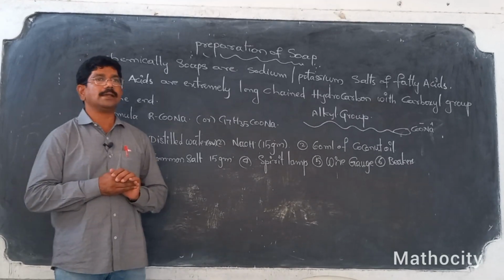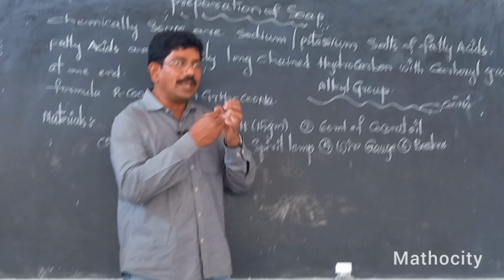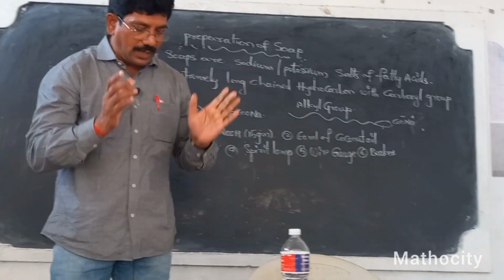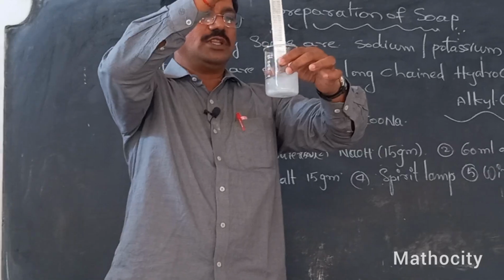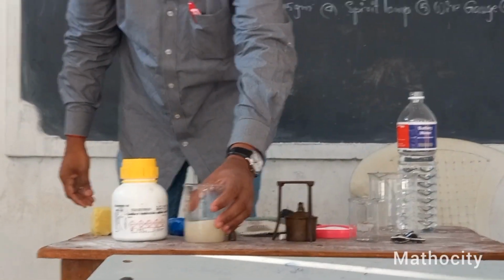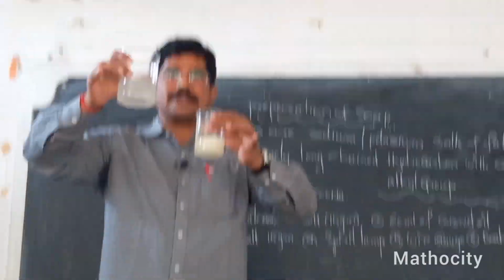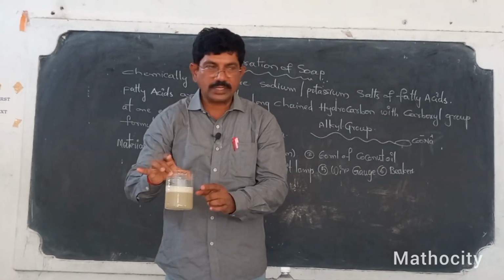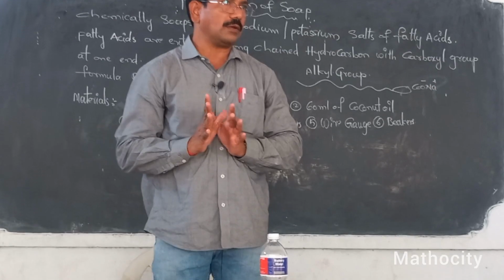Preparation of Soap